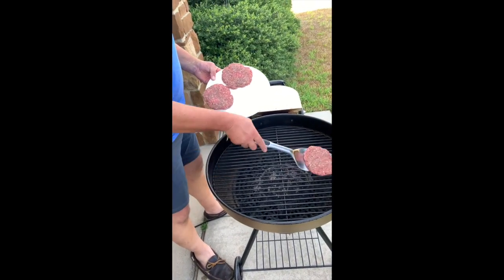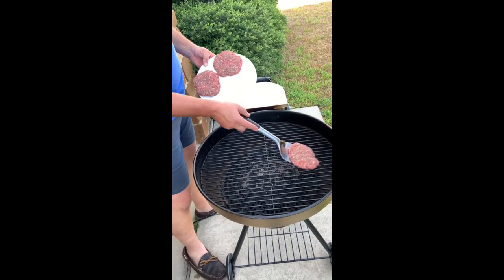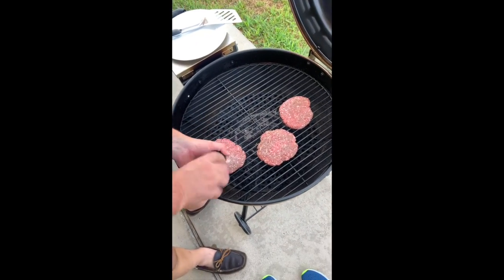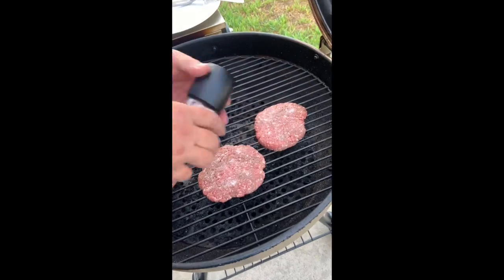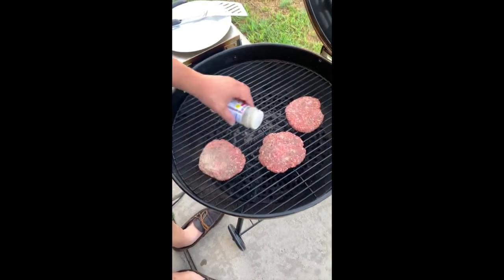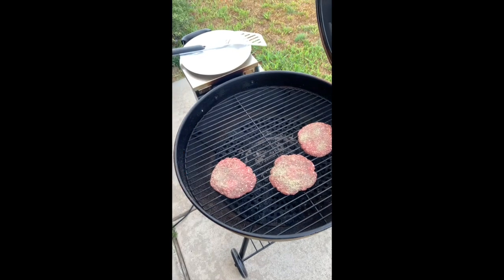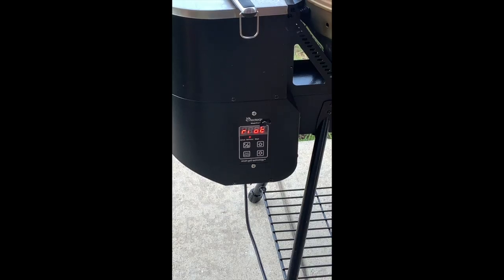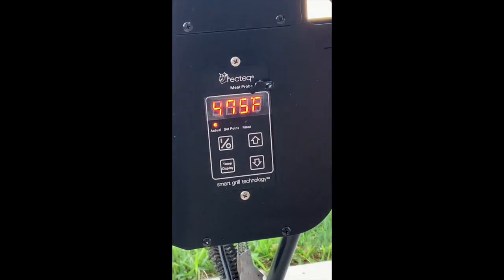Grilling burgers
In this video, I grill a few burgers on my Recteq Bullseye.